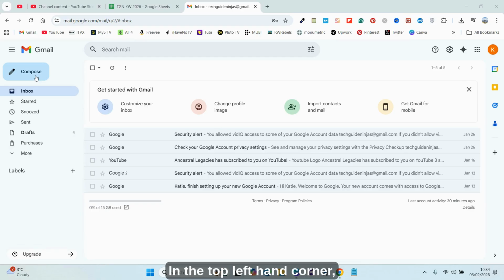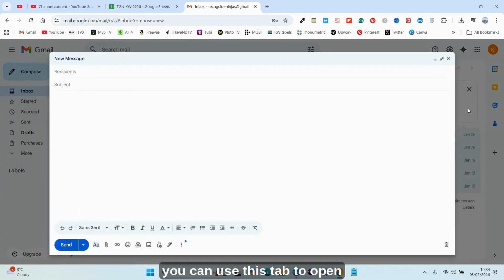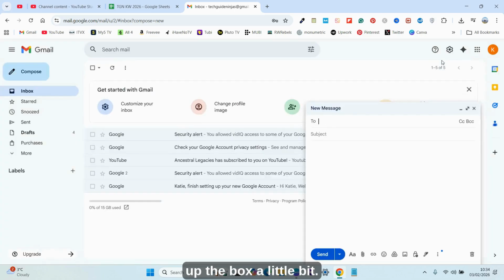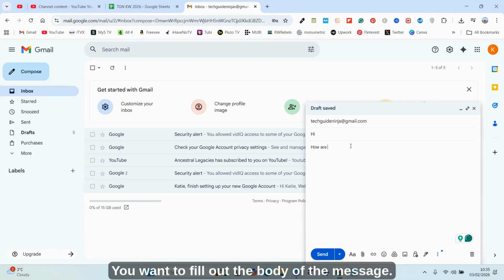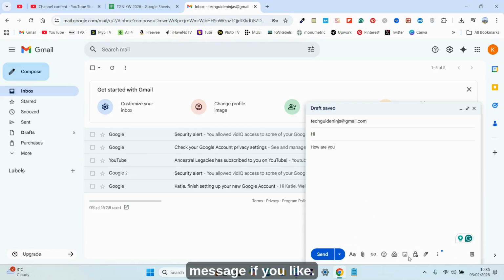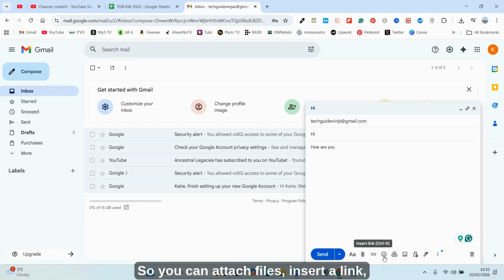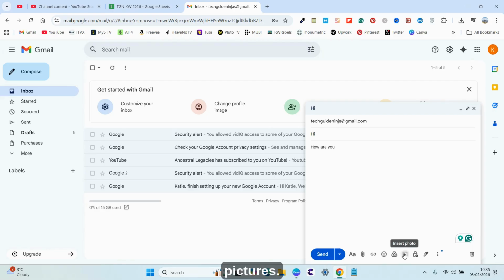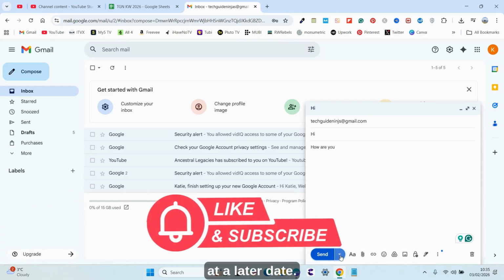Gmail Tutorial: Sending Emails Made EASY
Today, we're diving into how to send an email in Gmail.

This quick tutorial provides quick tips on how to effectively use Google to compose and send messages.

If you're new to Gmail or just need a refresher, you can follow along with this beginner guide and send your first messages with ease🚀.